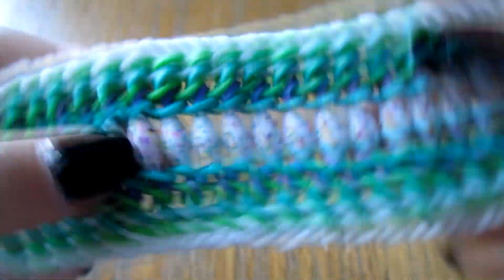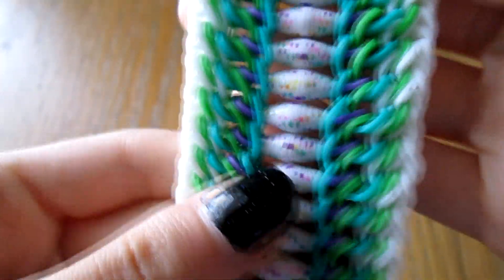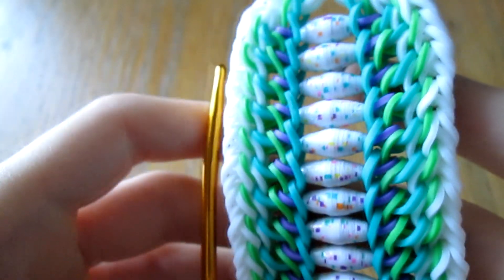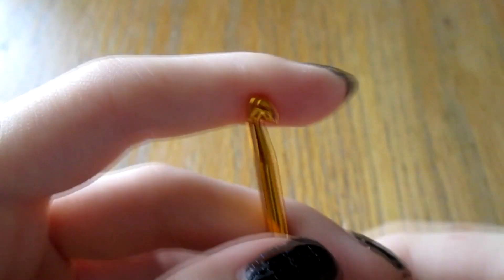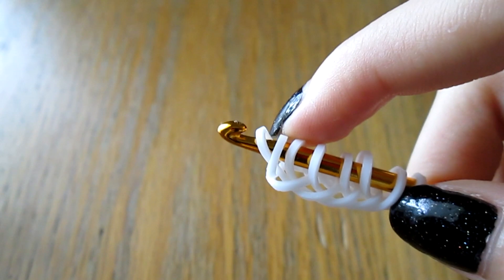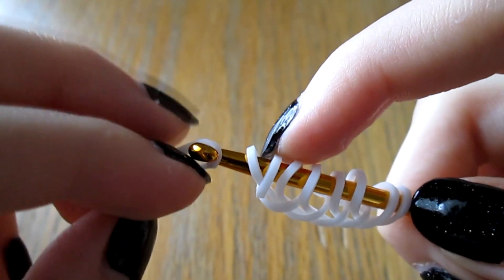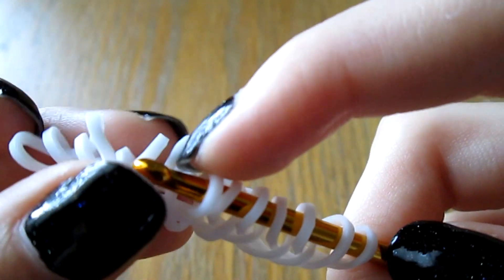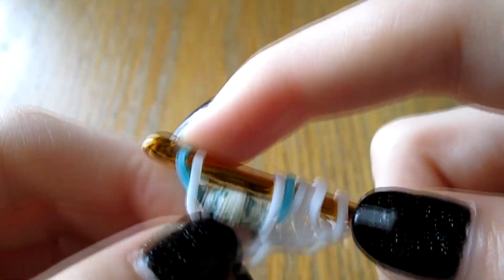Doge Bracelet with Beads (Original Design)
My Etsy